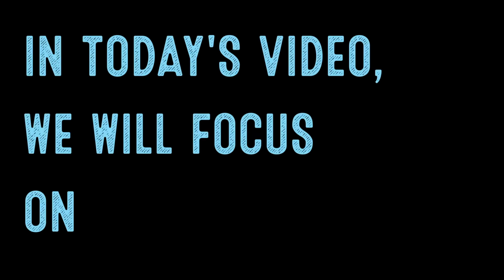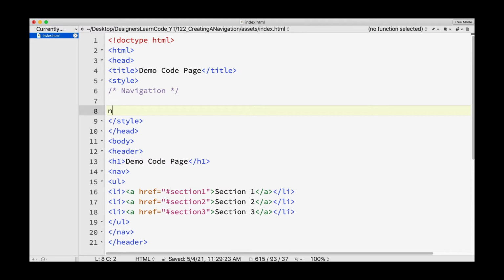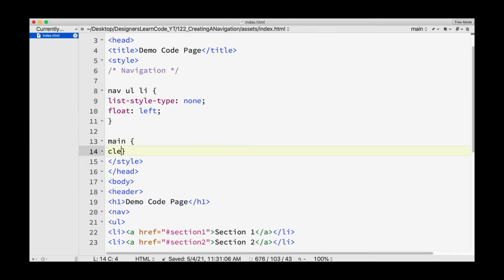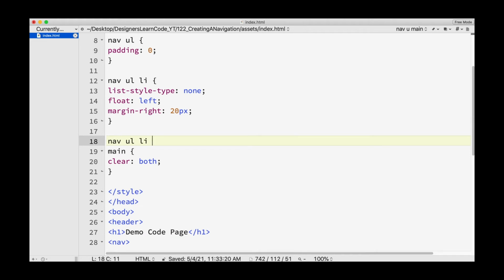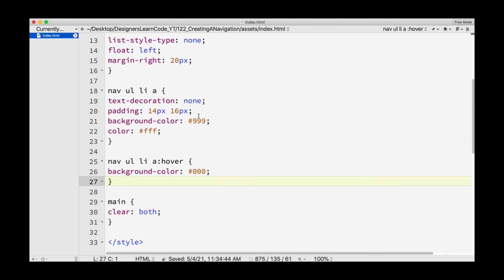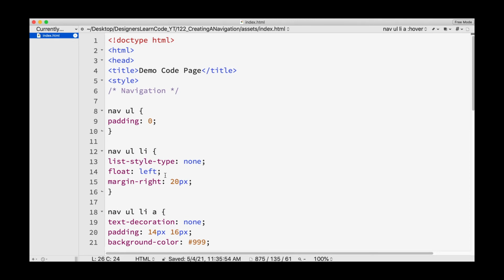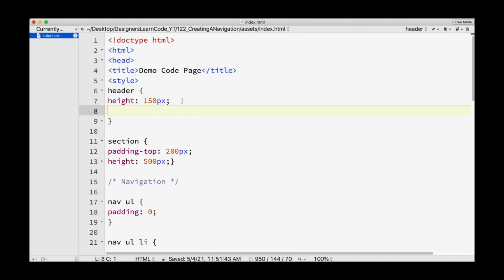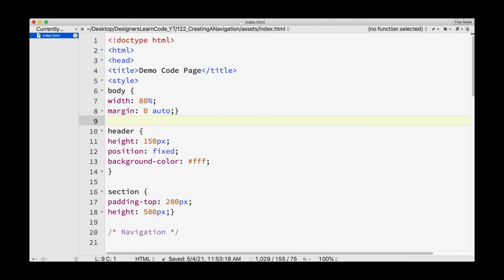Designers Learn Code: Creating a Navigation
In today's video, we will focus on turning the navigation unordered list into a typical navigation bar. We also want to add some basic styling to our page so that our header works better with the rest of the content. We will work with the demo code page we started in yesterday's video so please review that before starting this video.